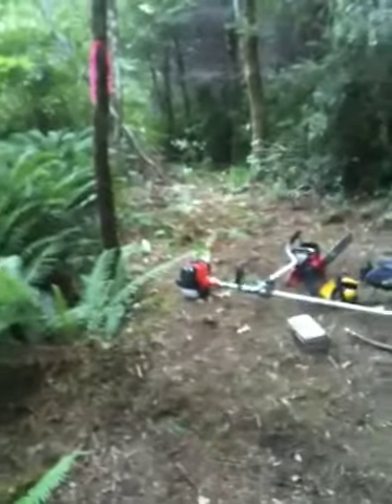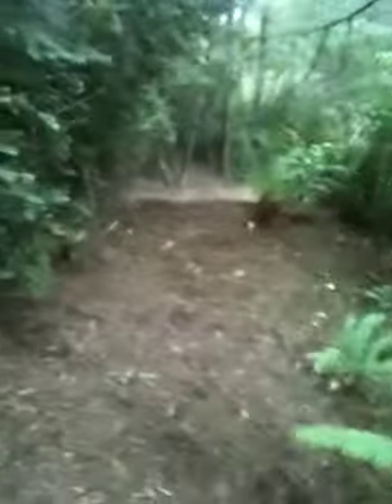New Trail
Opened up a new trail across the middle of the property